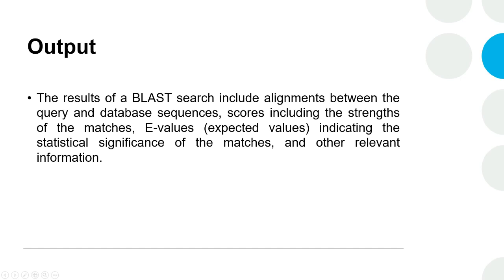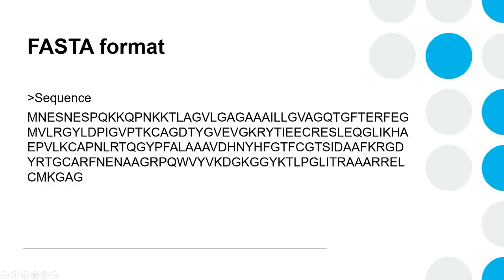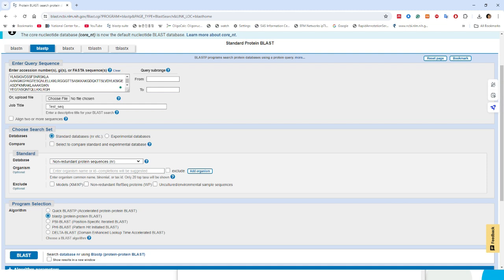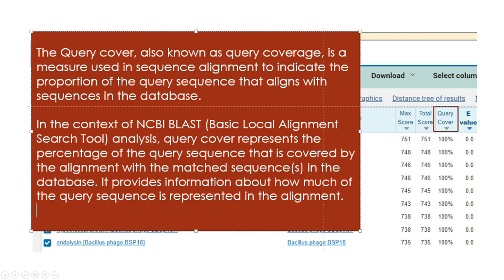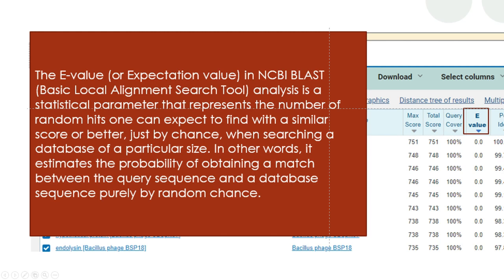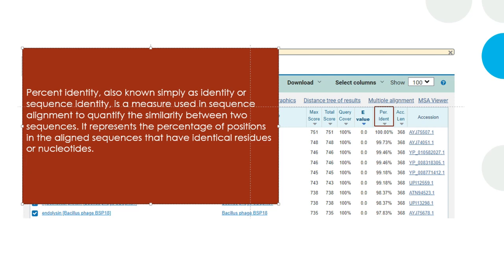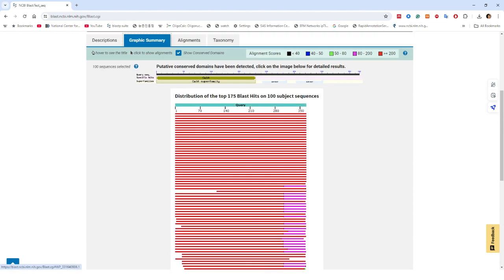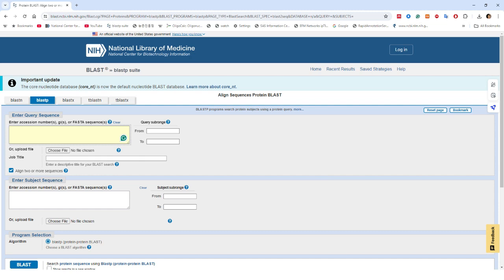NCBI BLAST Tutorial-Basics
This tutorial covers the basics of NCBI BLAST analysis and results interpretation.